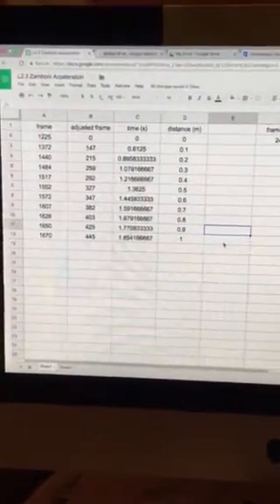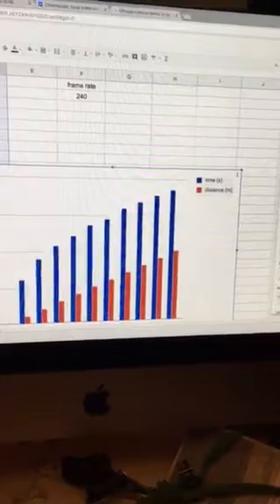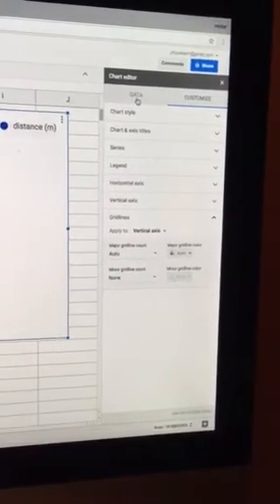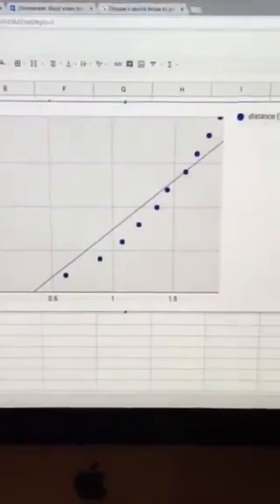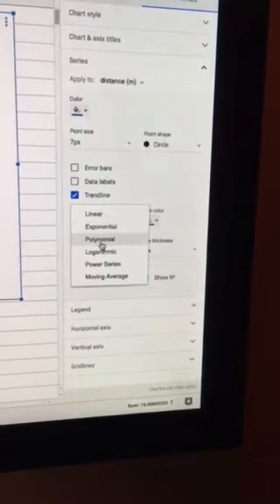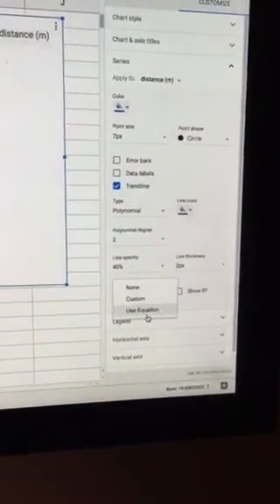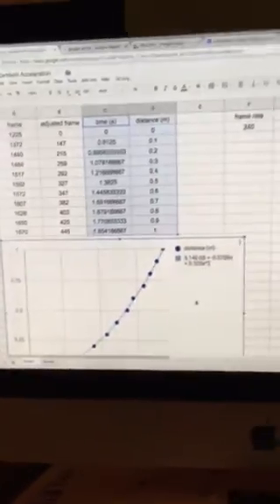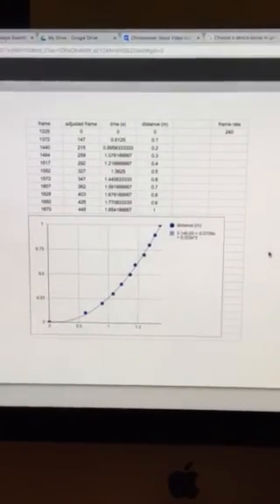How to add trendline google sheets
Labs